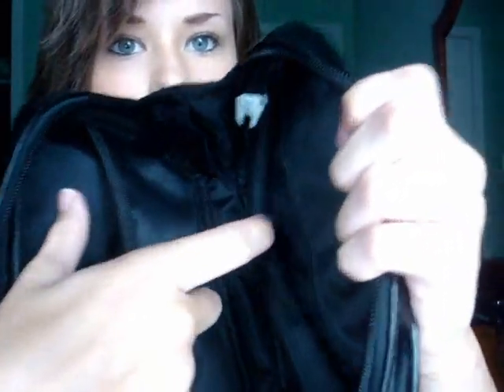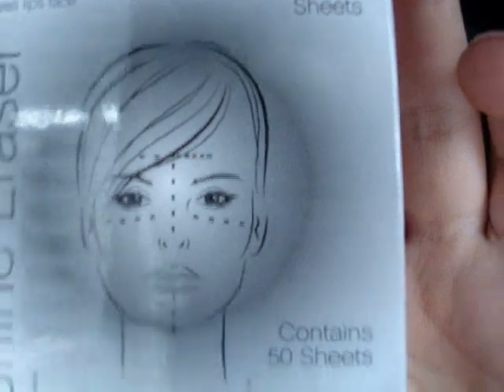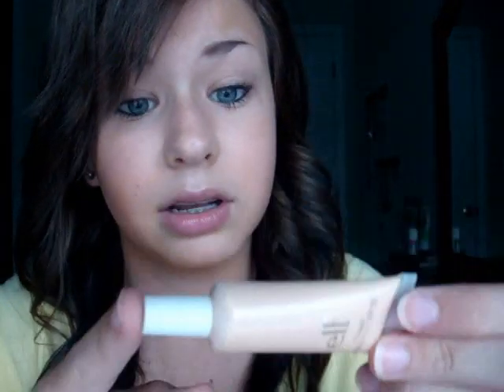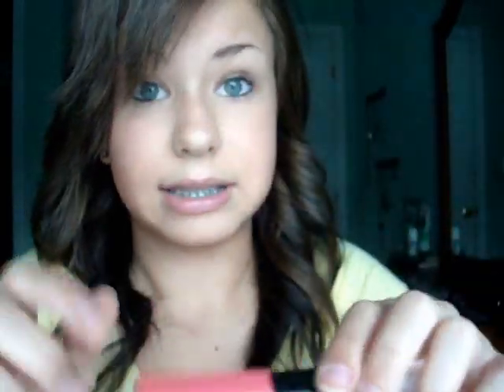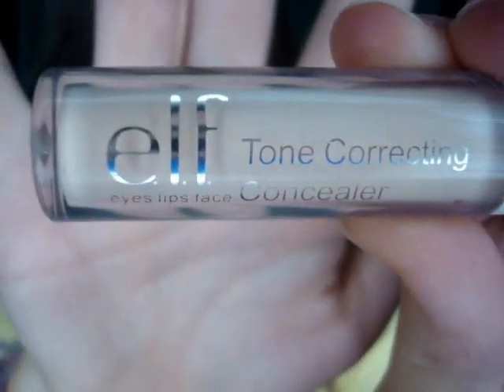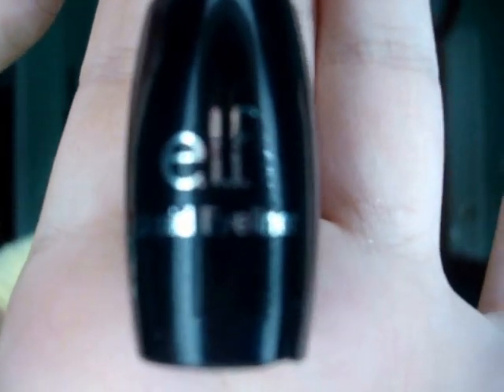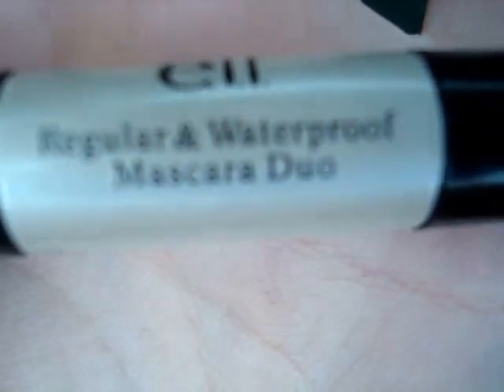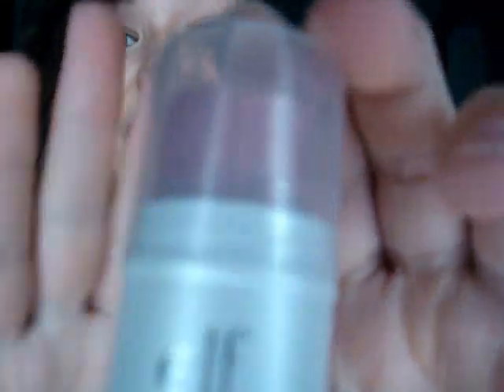e.l.f. Cosmetics Haul Part 1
If you guys have any further questions just write them in the comments and I'll get back to you as soon as possible.

**All prices for these products will be noted by annotations once the video is done processing.